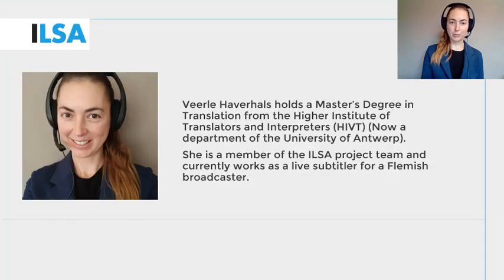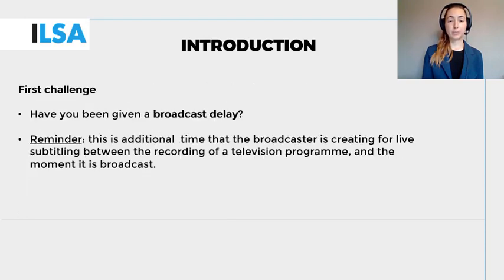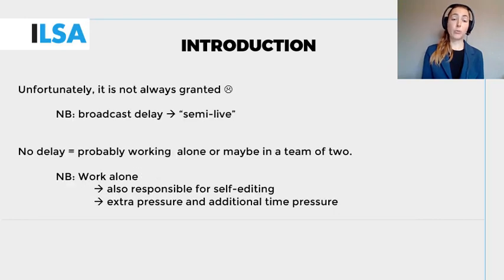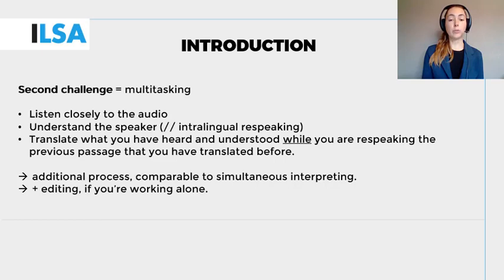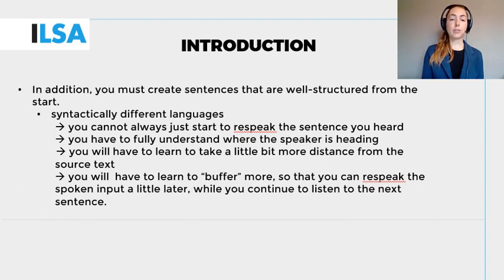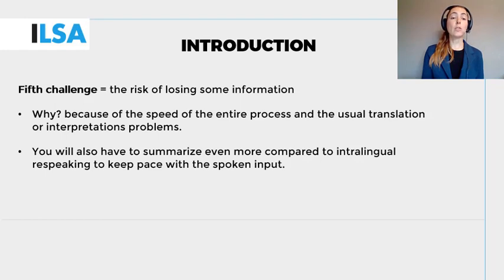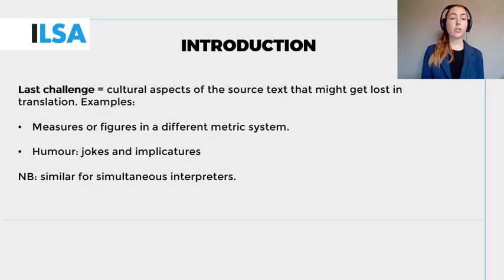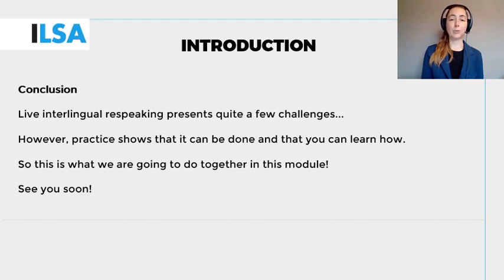Introduction to interlingual respeaking and some challenges (2b Unit 1)